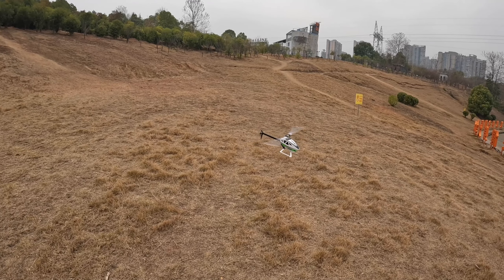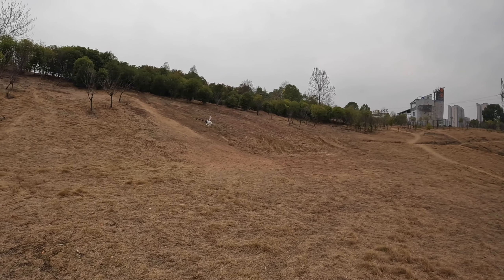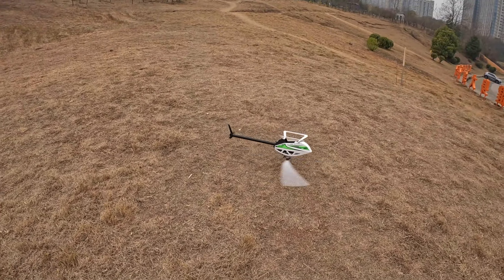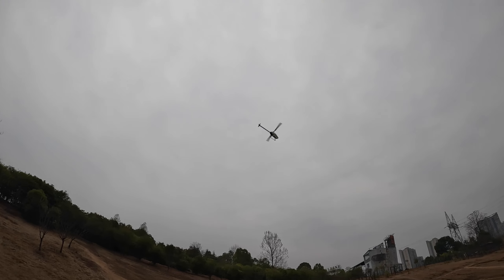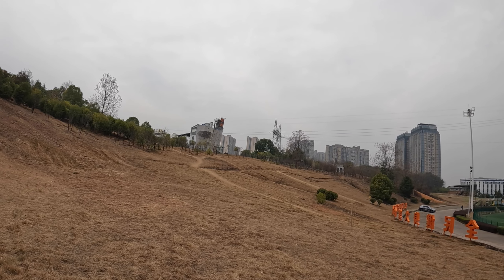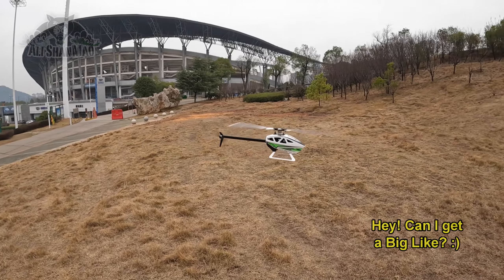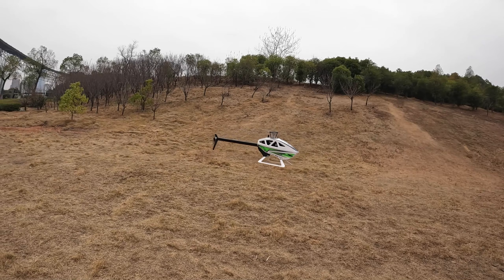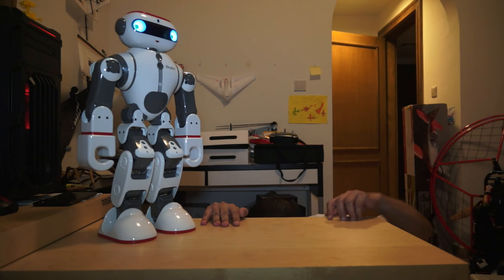See What Happens When We Test Our FW450 V3 GPS RC Helicopter After a Parameters Update!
FlyWing 1.9v Assist has unlocked many options to tweak your FlyWing FW450 V3 GPS RC Helicopter. I played with some settings and results are incredible. Watch the flight testing and Enjoy the video